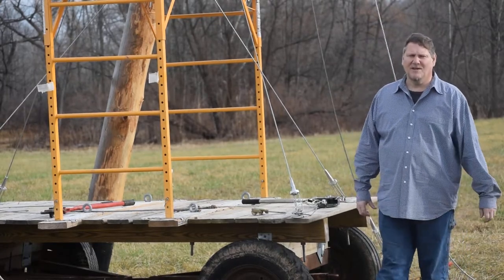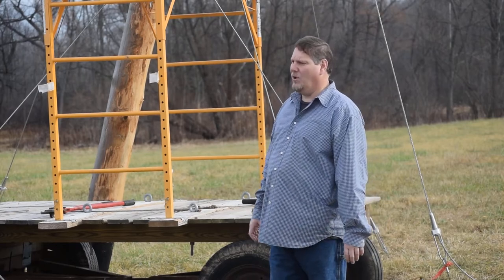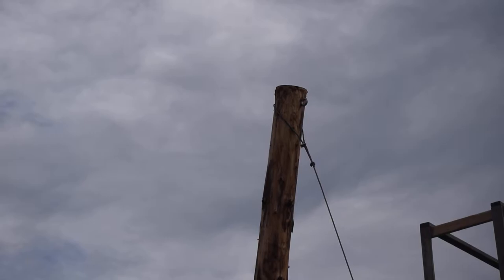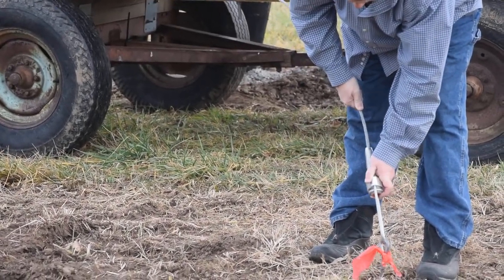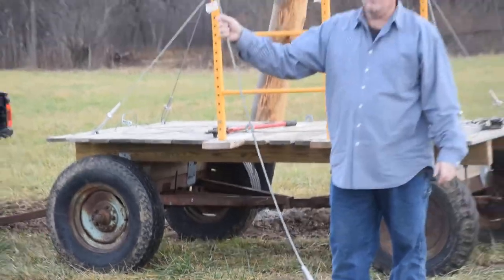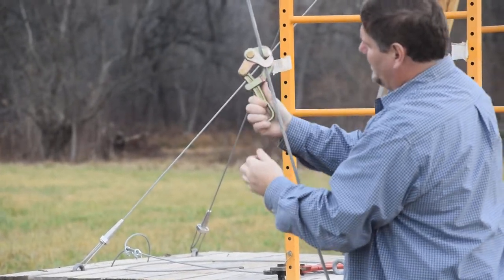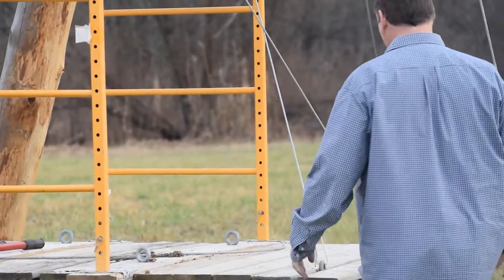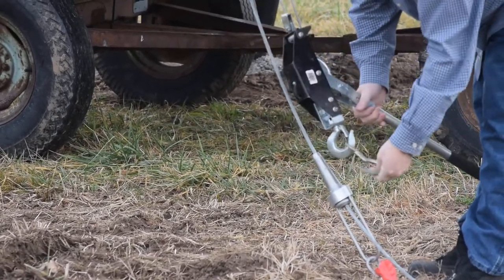In Line Pole Setup in Hop Yard - Schmidt Farm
Connecting Anchor Cable to post and anchor using Hop Tensioner, Havens Grip and Come A-Long.  This is a in line pole, not corner pole.